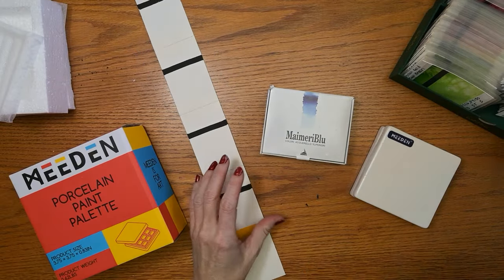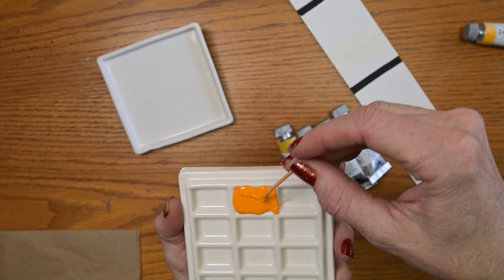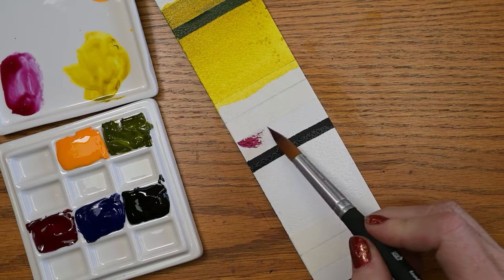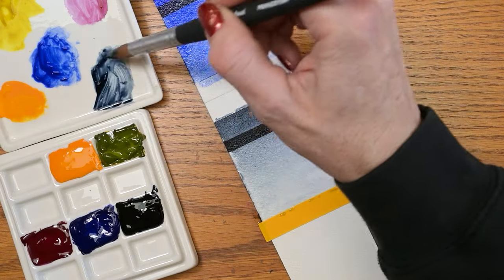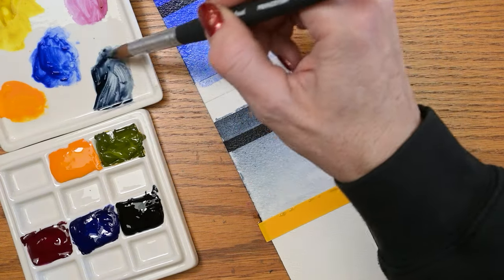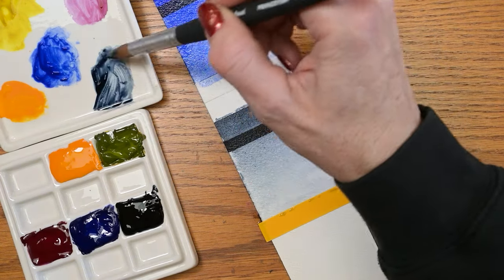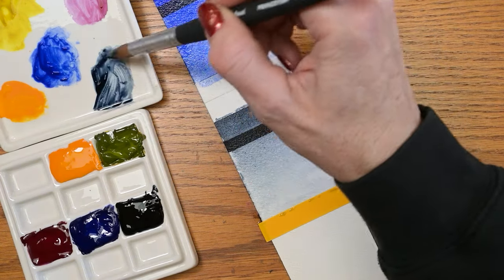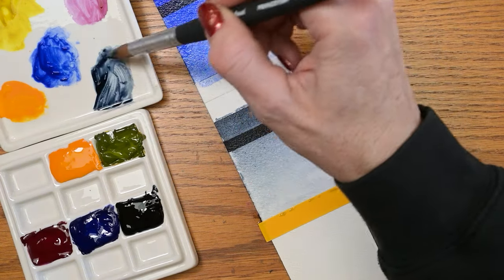MaimeriBlu Watercolors and the Khadi Fat Book - so fun!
Let's try out the MaimeriBlu starter set of 5 watercolors today and see what we think!

ADVENT-STYLE WATERCOLOR GIFT BOX (Fun at any time of the year!)

GIVEAWAY Details: To enter the giveaway for the Meeden Ceramic Palette shown in this video, simply type the word "giveaway" anywhere in the Comments section below.  Good luck!  The winner will be announced on December 1st, 2023 on the Community page and I will also respond to the winner in the comments section below.  MAKE SURE IT'S ACTUALLY ME RESPONDING TO YOU AND DO NOT GIVE OUT ANY PERSONAL INFORMATION unless it's directly to me at .

MaimeriBlu Watercolor Starter Set of 5
Arches 16” x 20” Watercolor Block, 140-lb, Cold-Pressed
Arches 8” x 10” Watercolor Block, 140-lb., Cold-Pressed
Business Card Sleeves
Khadi Sketchbooks and Paper
Princeton Aqua Elite Watercolor Brushes